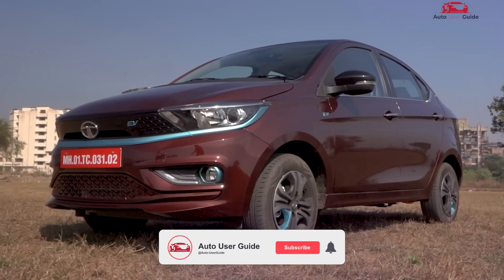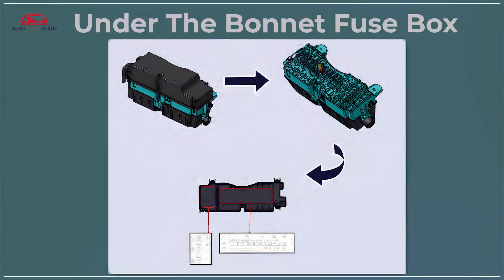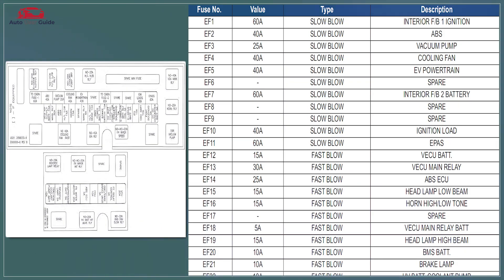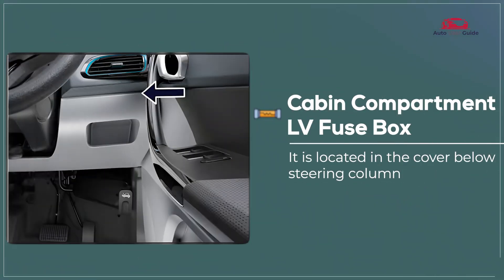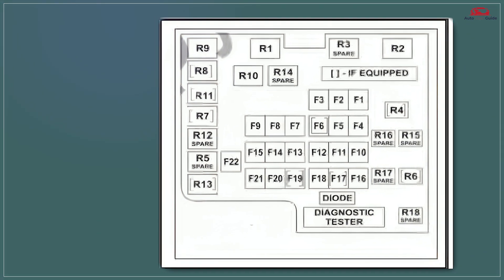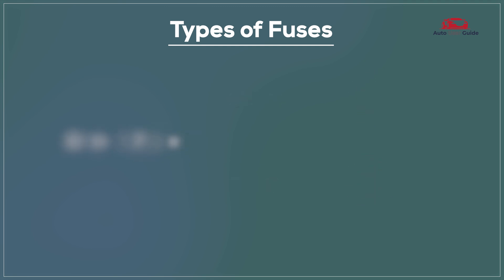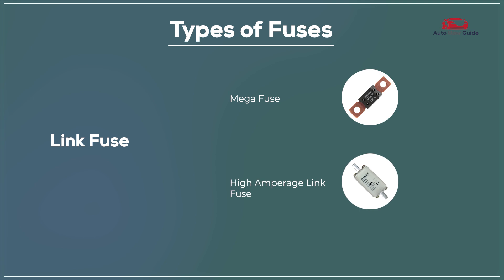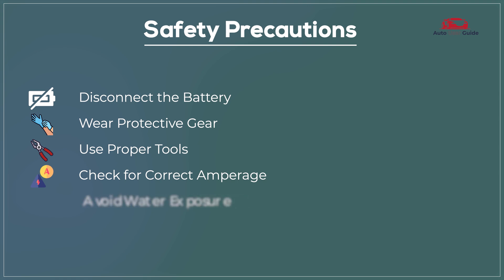Tata Tigor EV Fuse Box Diagram & Location User Guide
Experiencing electrical issues in your Tata Tigor EV? Knowing the fuse box location and layout can help diagnose and fix problems like charging system faults, power window failures, infotainment glitches, or lighting issues.

✅ Learn about:
✔️ Fuse box locations & how to access them 📍
✔️ Detailed fuse diagram & functions 🔎
✔️ How to check & replace blown fuses 🔄
✔️ Common electrical issues & troubleshooting tips ⚠️

💡 Avoid costly repairs! Watch till the end for expert insights. ⚡🚙